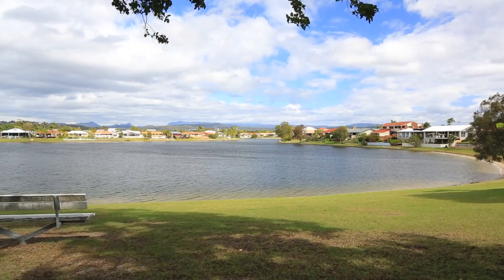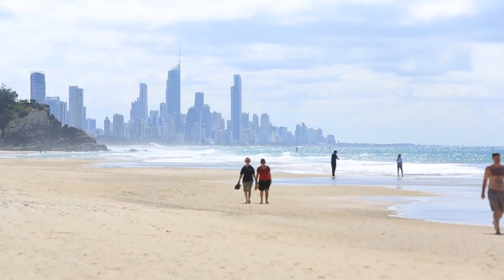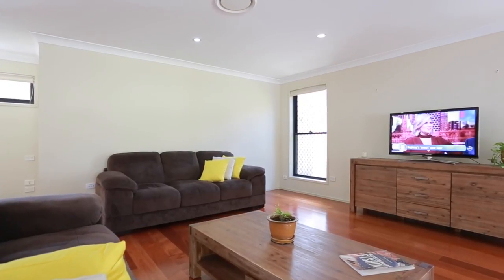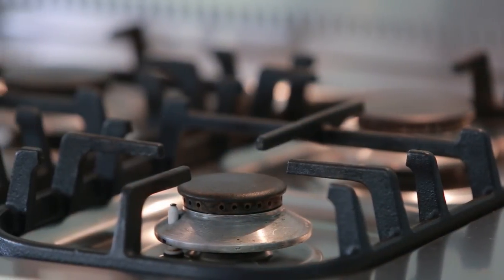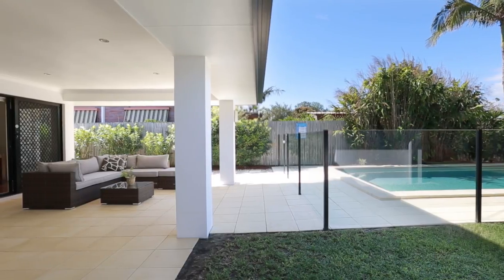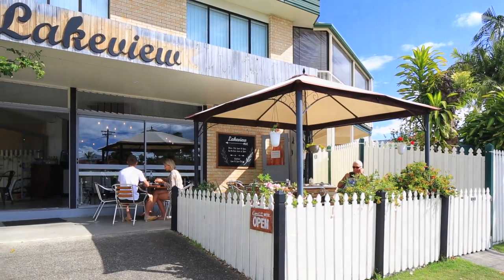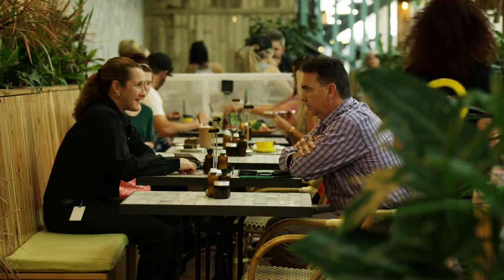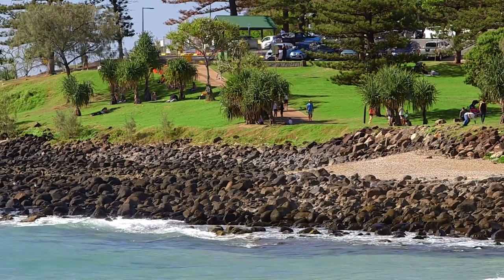22 Bittern Avenue, Burleigh Waters 4220 QLD